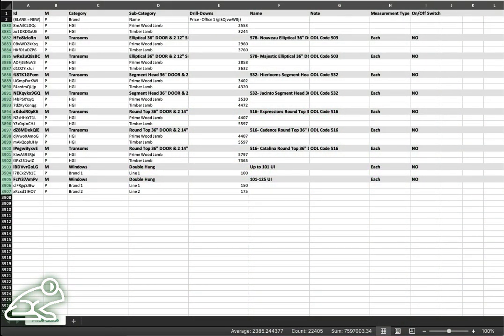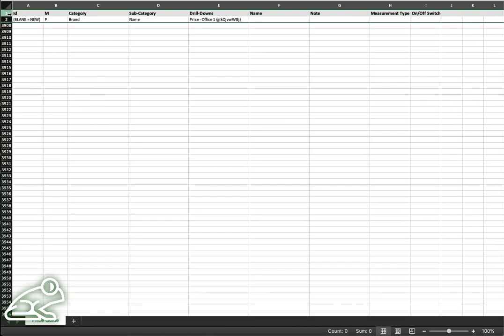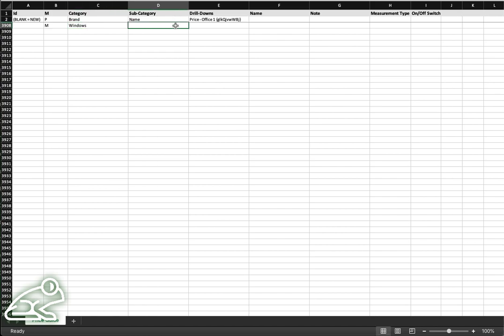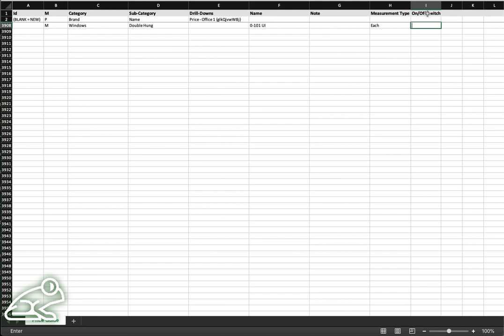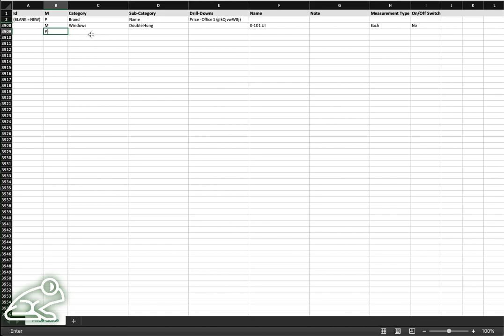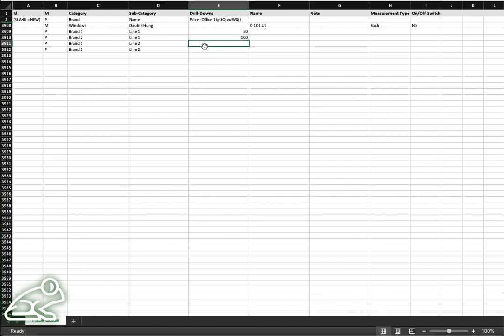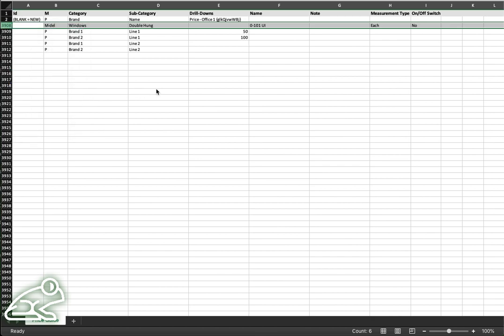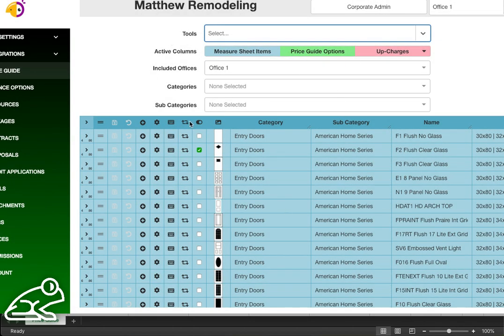Price Guide: Excel Method Overview